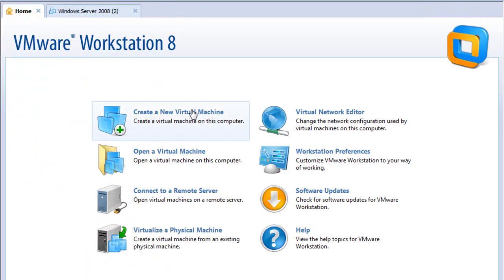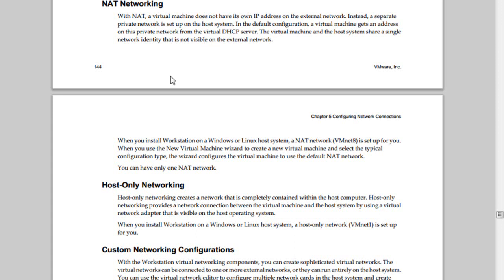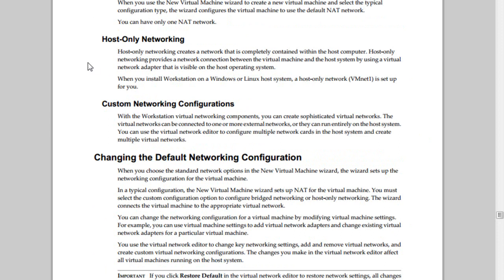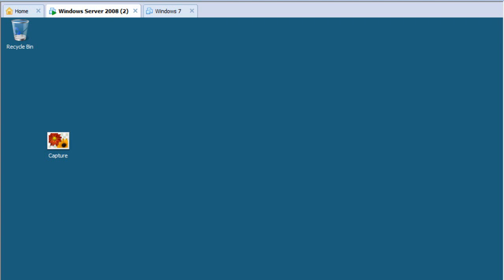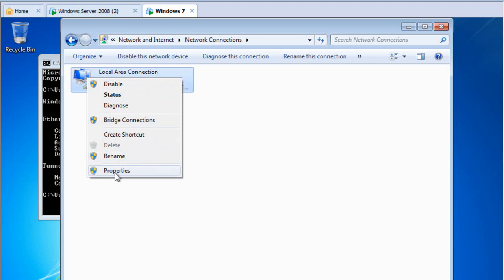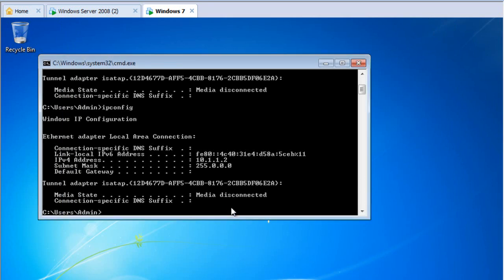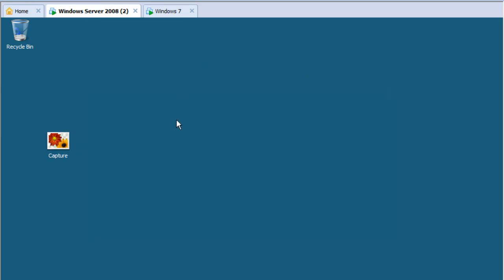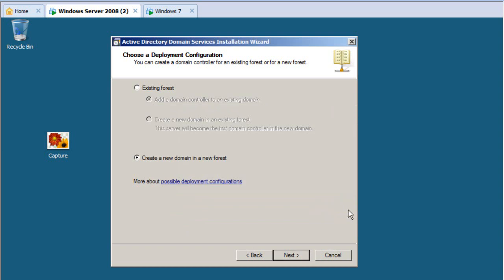VM Workstation Setup Part 2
How to setup a test  bed envirorment for "playing"